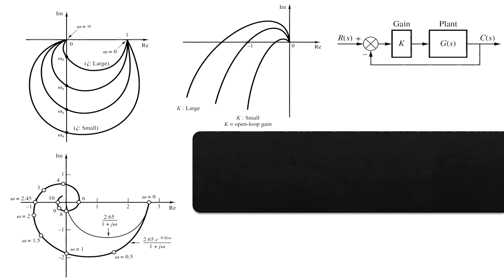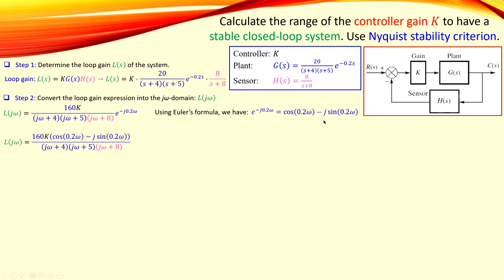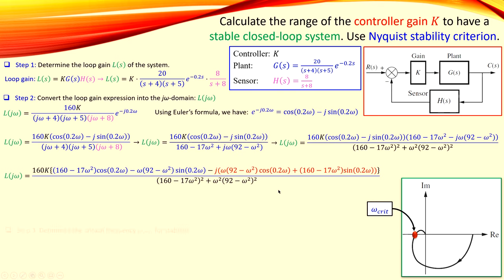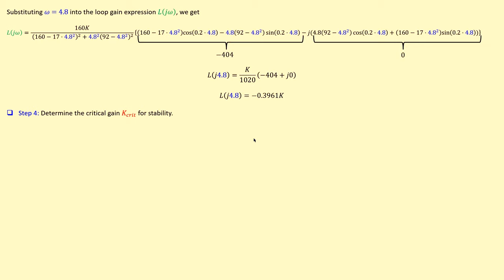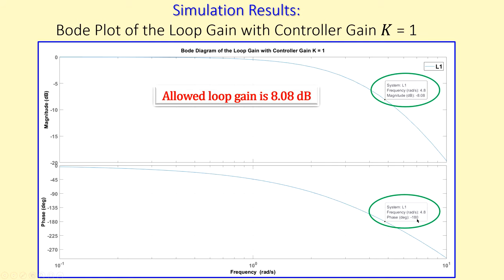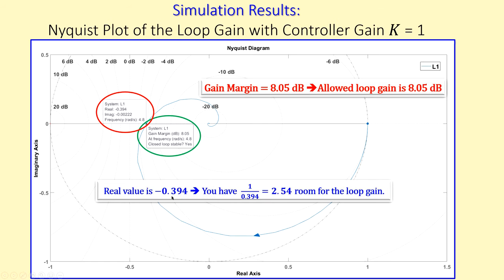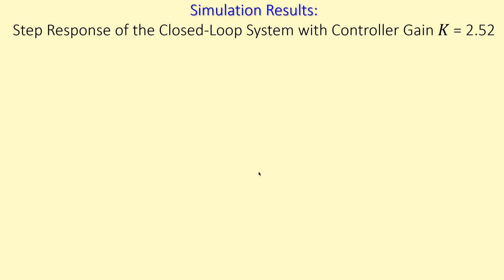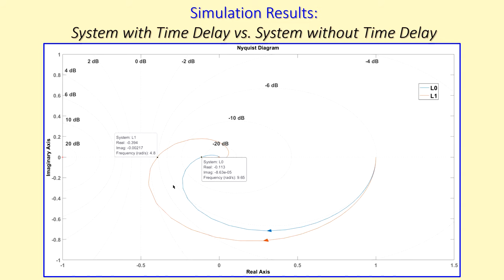Nyquist Stability Criterion | Second-Order System with Time Delay | Calculations & MATLAB Simulation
In this video, we will discuss the Nyquist diagram and stability of a second-order system with a time delay in closed-loop configuration. The system is controlled by a proportional controller. We will calculate the maximum allowed proportional controller gain to have a stable closed-loop system. We will also simulate our results using MATLAB to verify our calculations.

We follow a logical procedure and provide the solutions step by step such that it clear for you what and why we carry out a specific action.